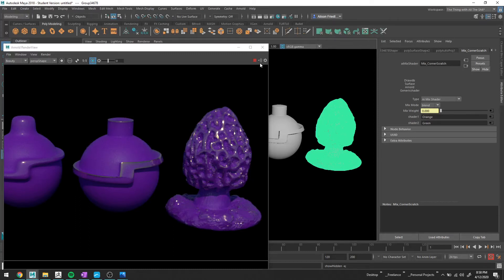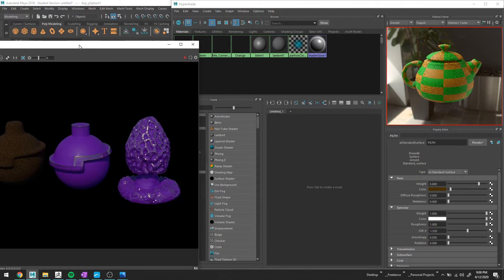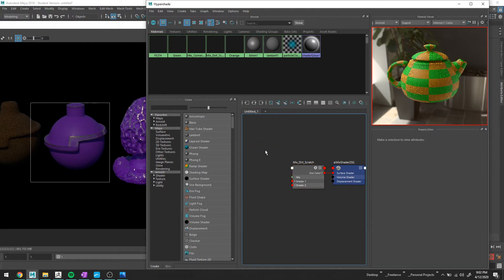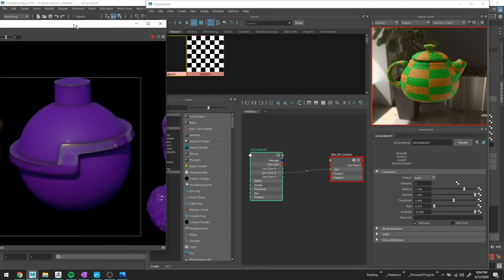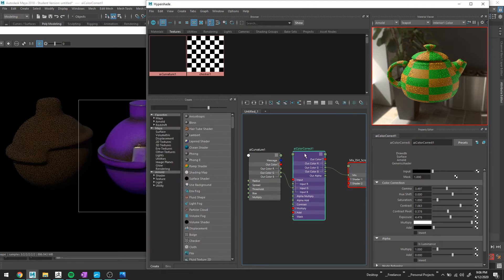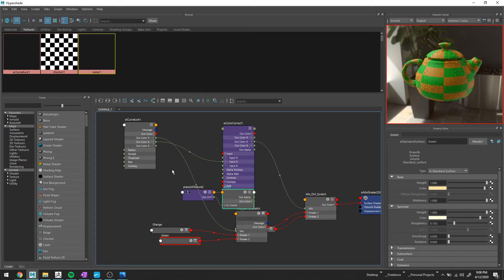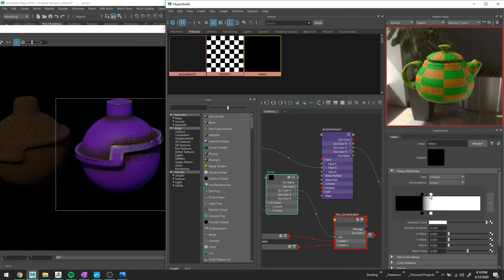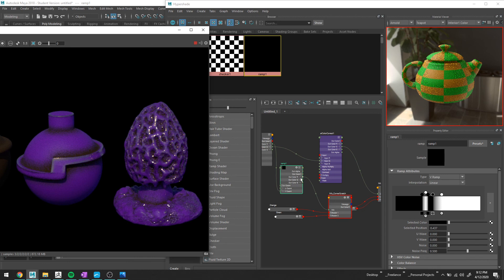Procedural Texturing 04 aiCurvature Refining